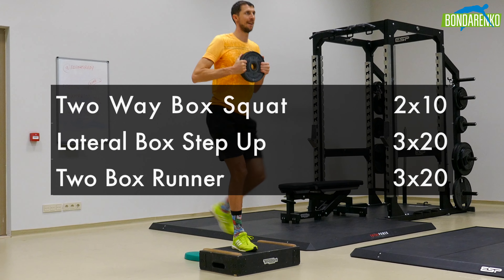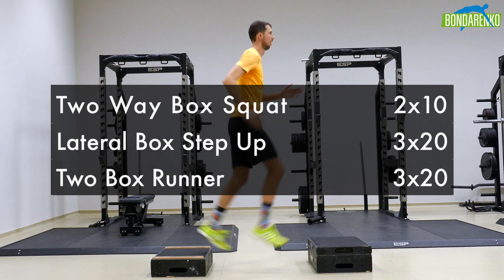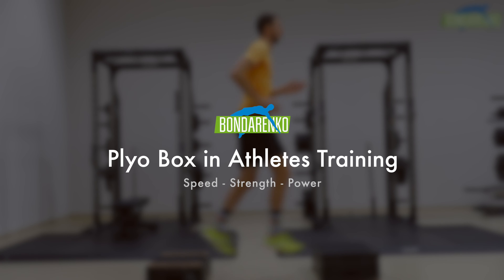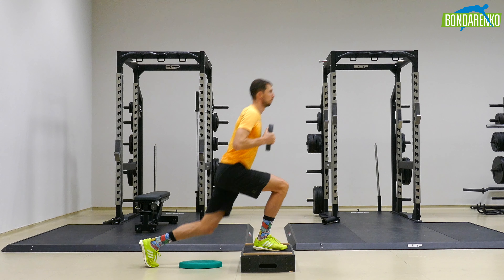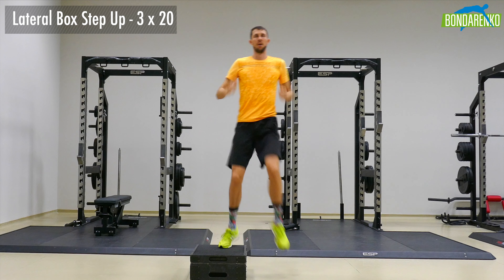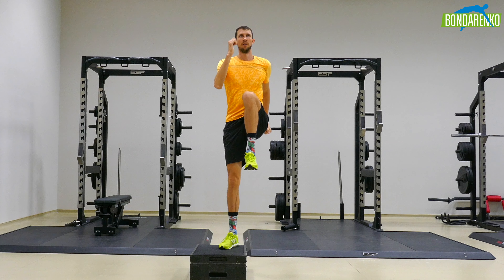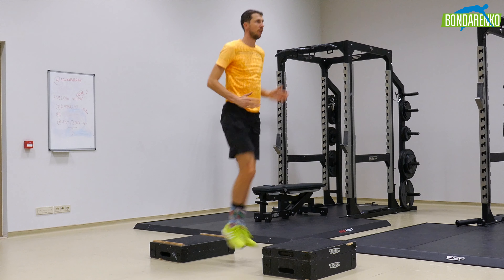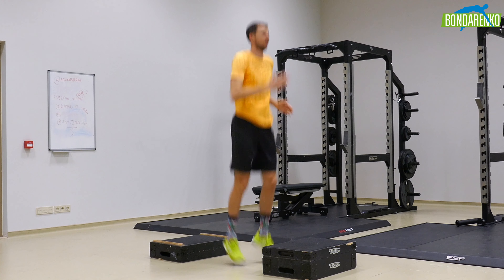Plyo Box in Athletes Training. Get Faster, Improve Strength and Power Foot & Knee workout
Athletes training is a very variety of because track and field require to have all the qualities. That is why athlete should increase speed and improve strength at the same time. So I offer you a small piece of the workout with using a plyo box.

Athletes Workout:
00:15 Two Way Box Squat - 2 x 102
00:31 Lateral Box Step Up - 3 x 203
00:42 Two Box Runner - 3 x 20